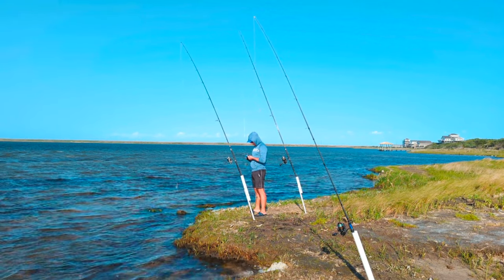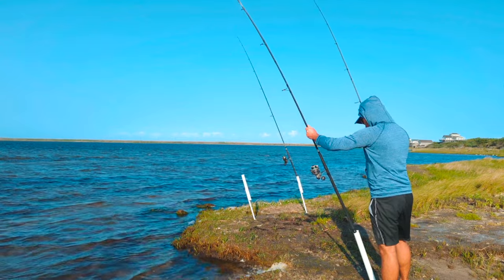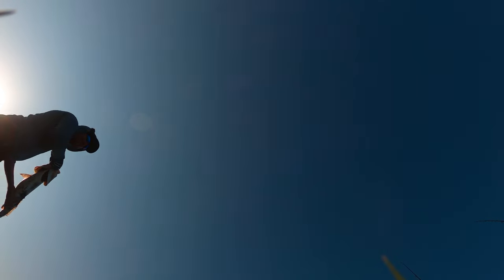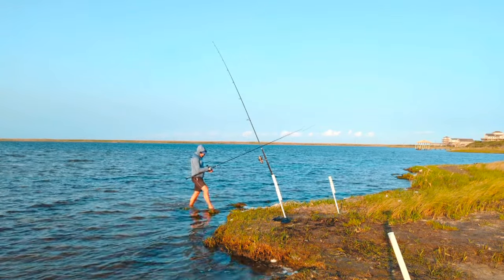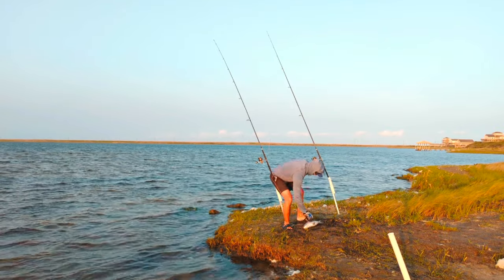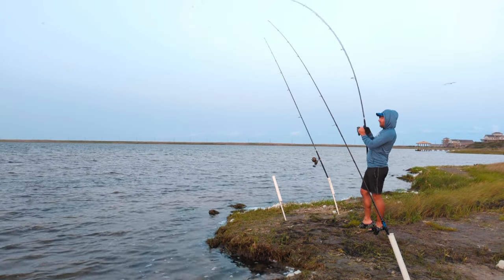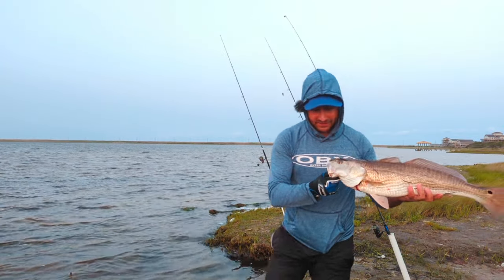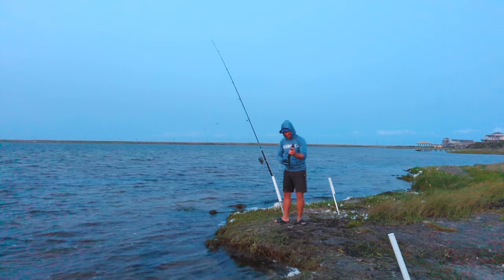Ultimate Cape Hatteras Grand Slam! Red Drum - Speckled Trout - Bluefish Amazing Action!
Tower Circle Motel

Join me as I chase the thrilling trifecta of Red Drum, Speckled Trout, and Bluefish, delivering amazing action that will leave you hooked. Get ready to dive into the world of saltwater fishing as I share my adventures, tips, and techniques to help you land your own unforgettable catches. Whether you're a seasoned angler or a beginner, this channel is your go-to resource for all things Cape Hatteras fishing.